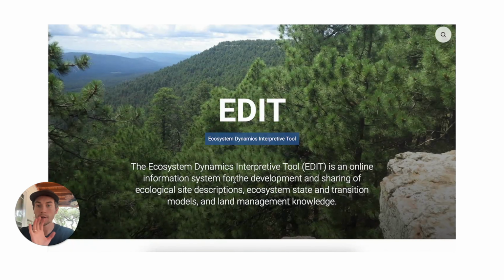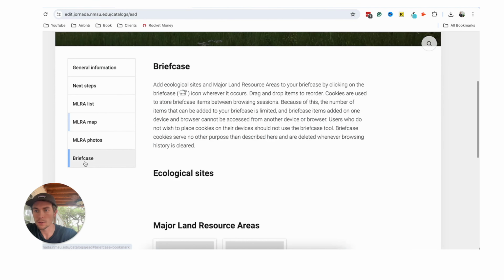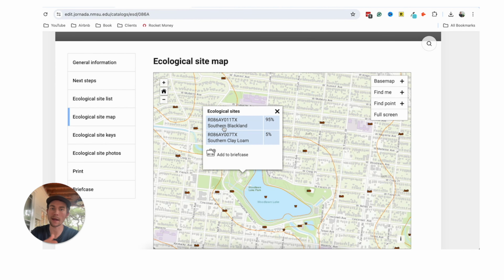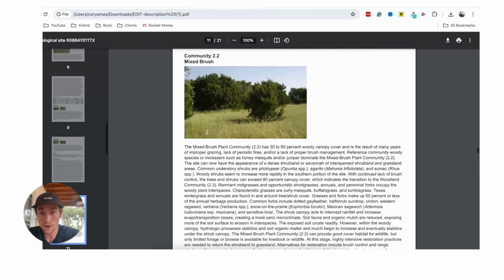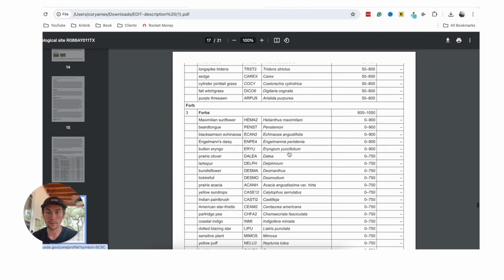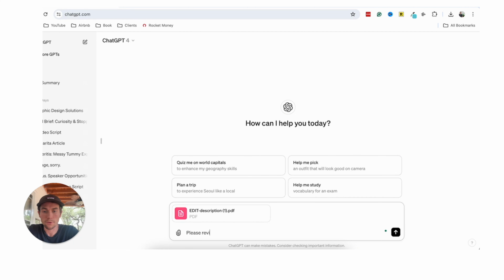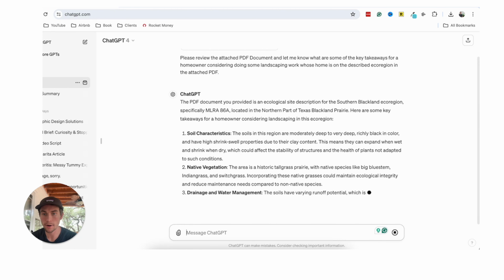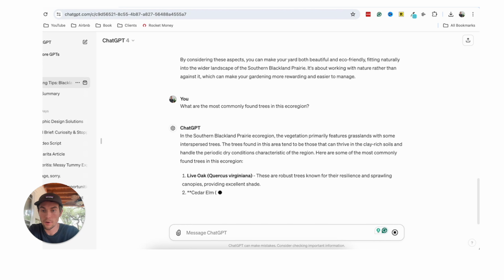How to Find What Plants are Native to Your Area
🌿 FREE 7-Day Texas Native Plant Mini-Course — “7 Things I Wish I’d Known” ➜

 Learn how to identify which plants are native to your specific area using the Ecosystem Dynamics Interpretive Tool (EDIT) — a free resource from the USDA and New Mexico State University. 🌎

You’ll learn:
 • How to use Google Maps to pull latitude & longitude for your property
 • How to explore your ecoregion and soils with EDIT
 • Where to find native plant lists tailored to your land
 • How to use AI tools (like ChatGPT) to simplify dense ecological reports
 • Practical ways to apply this info to your landscaping decisions

📍 CHAPTERS
 00:00 – Introduction
 00:18 – Discovering the EDIT Tool
 01:27 – Navigating Ecological Site Descriptions
 01:38 – Using Google Maps for Location Data
 02:19 – Exploring the Blackland Prairie Ecoregion
 02:58 – Diving into Ecological Site Maps
 04:18 – Vegetation & Soil Features
 05:10 – Plant Lists for Landscaping Decisions
 07:27 – Using AI (ChatGPT) for Ecology Insights
 10:42 – Conclusion & Resources

🌿 This method gives you a direct, science-backed path to understanding your land’s ecology and planting in harmony with it.

👇 ABOUT ME
Hi, I’m Cory — telling the stories that make Texas wilder & wiser. Through essays, short films, and hands-on native-plant guides, I chronicle the plants, people, and places redefining sustainability in San Antonio and across the Lone Star State — all gathered here for anyone ready to dig in and explore.